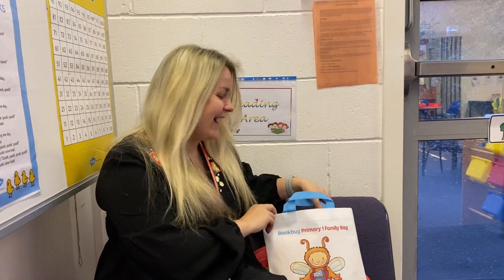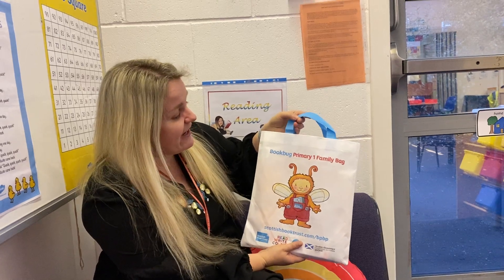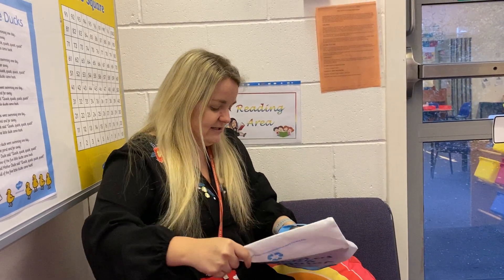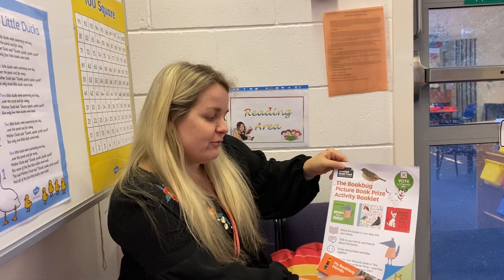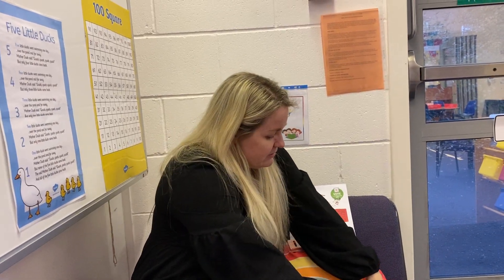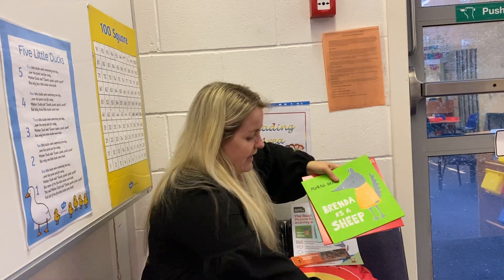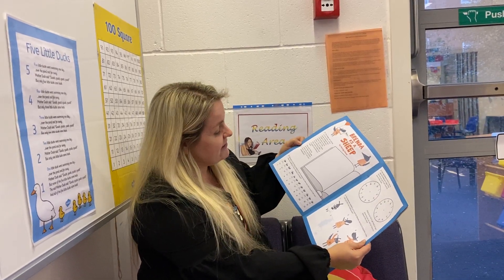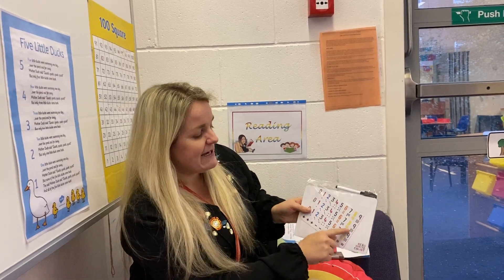P1 Book Bug Intro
An introduction to the Book Bug program from the P1 team.